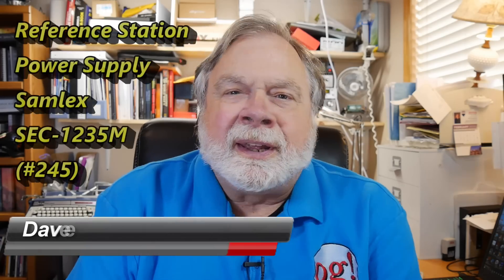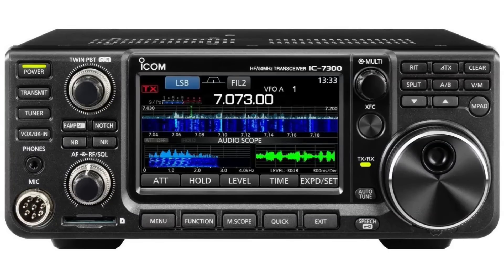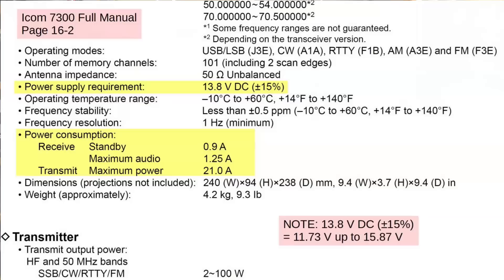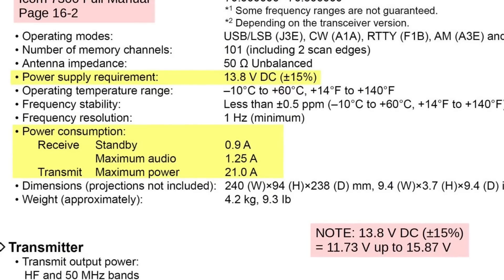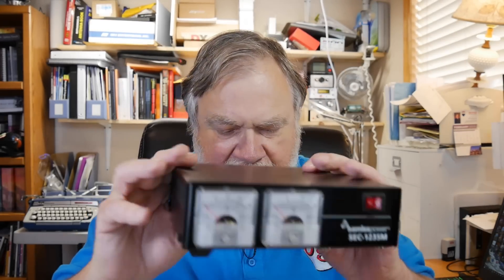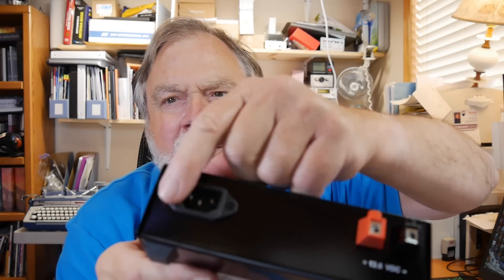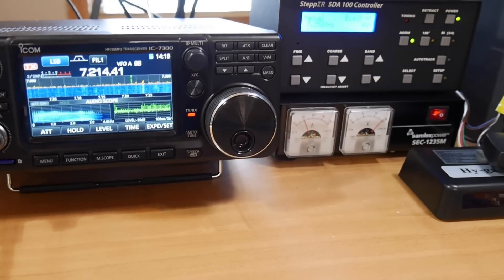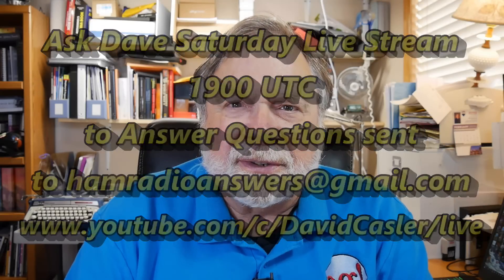Reference Station: Samlex SEC-1235M 13.8 VDC Power Supply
Continuing with the reference station development, we discuss power supplies and select the Samlex SEC-1235M as the reference station power supply. This video also looks at the MFJ-4225MV and the PowerWerx SS-DV30.